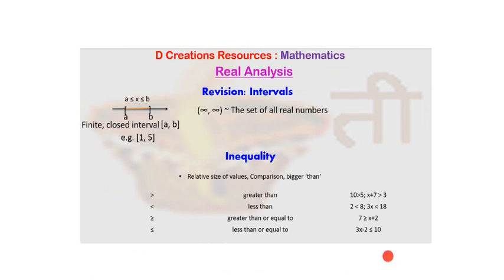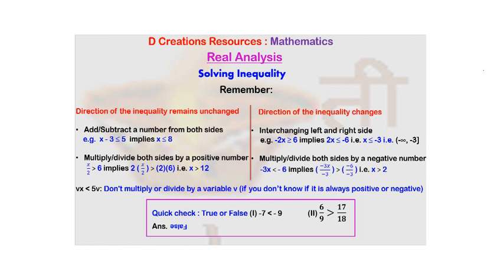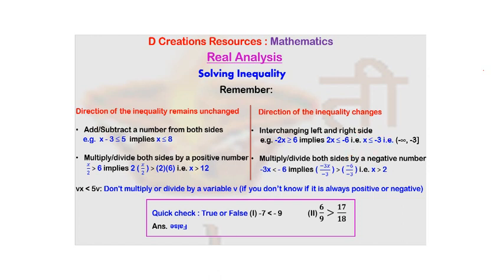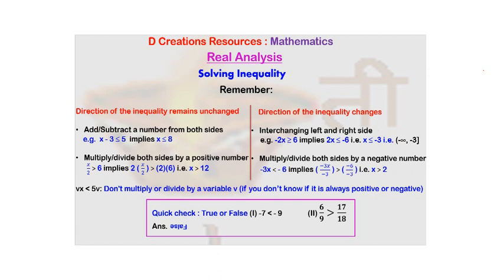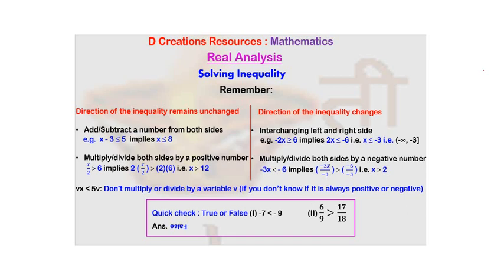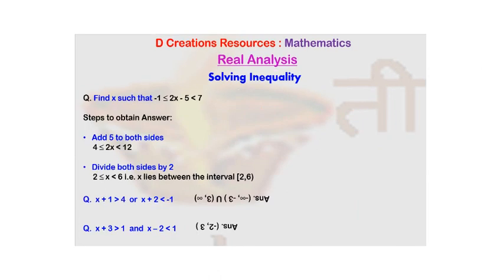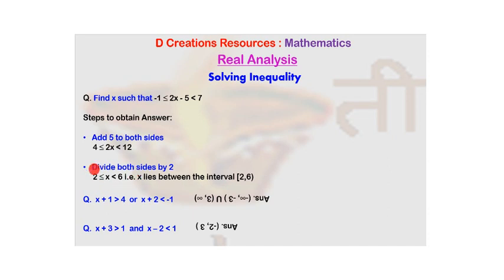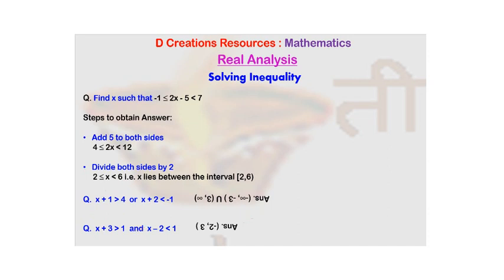Solving Inequality, sign change, add, subtract, multiply, divide, Mathematics, D Creations Resources